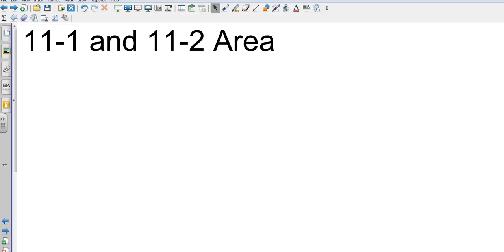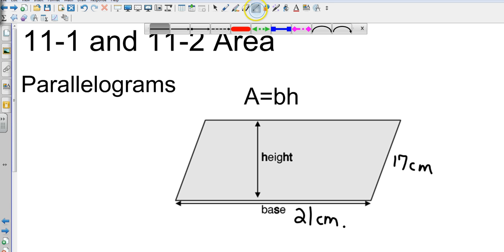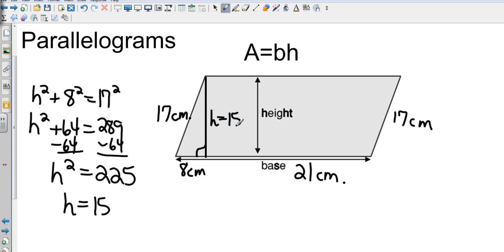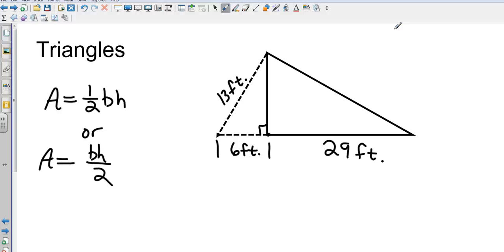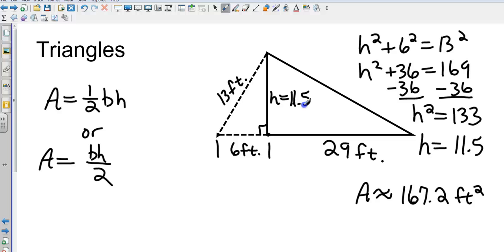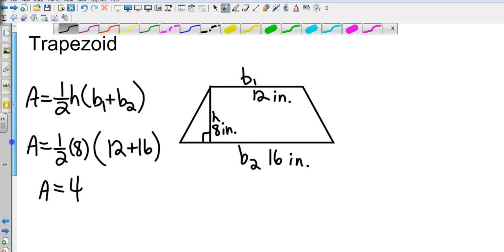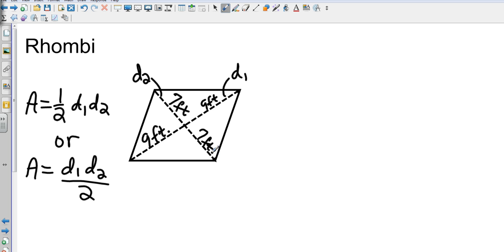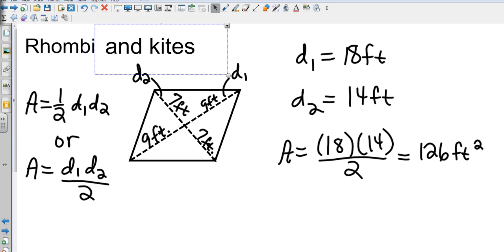Geometry 11 1 and 11 2 Area of Parallelograms, Triangles, Rhombi and Kites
Class Assignment: Pg. 767, 8-15 All and Pg. 777, 8-13 ALL